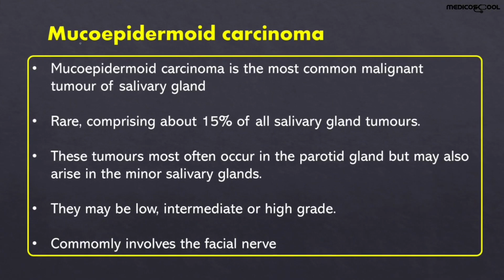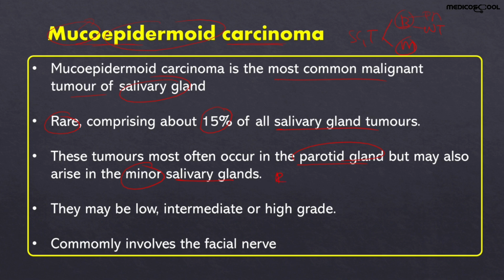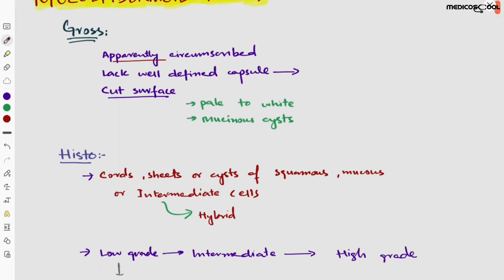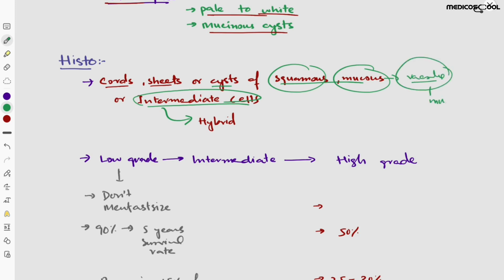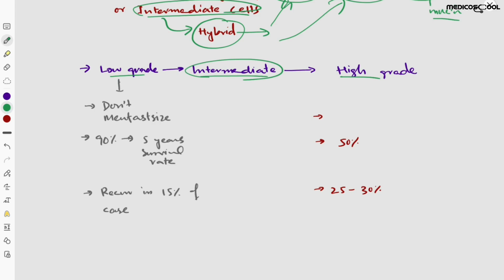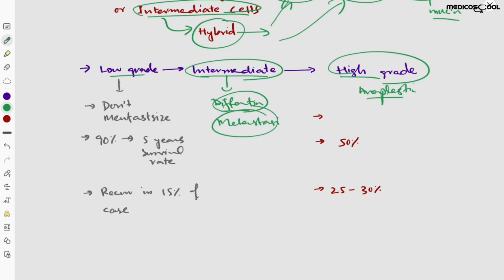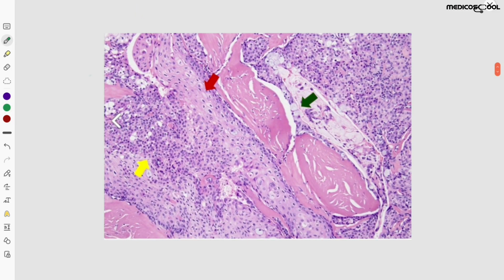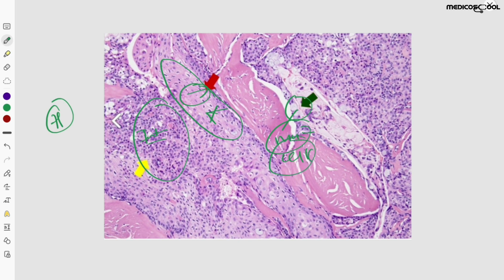Mucoepidermoid Carcinoma|Salivery Gland tumor|GI Pathology